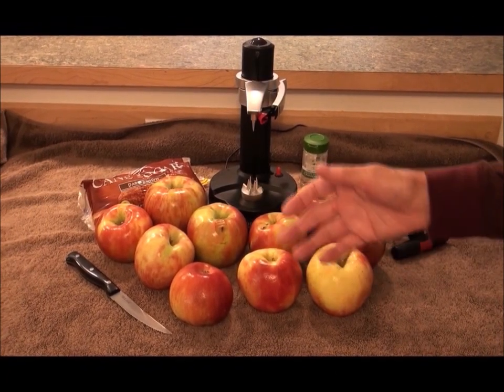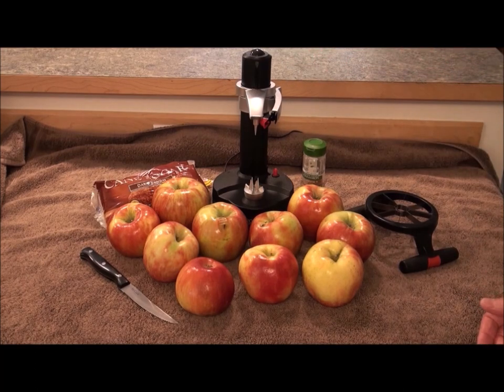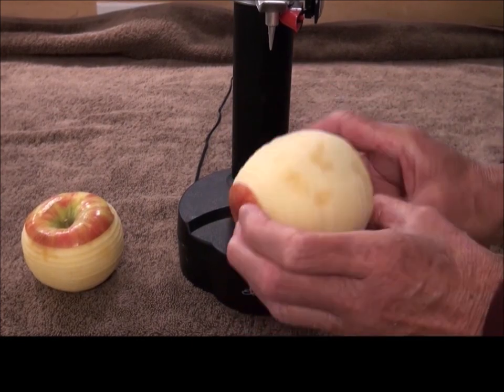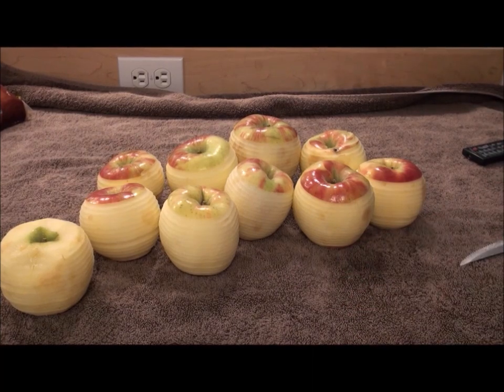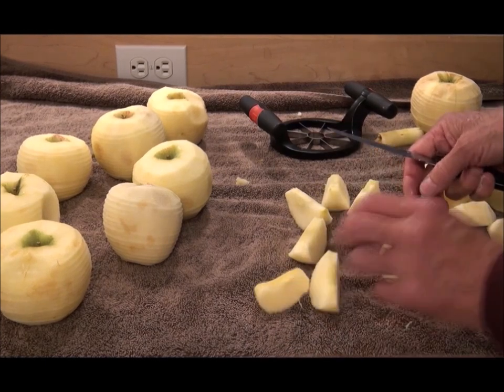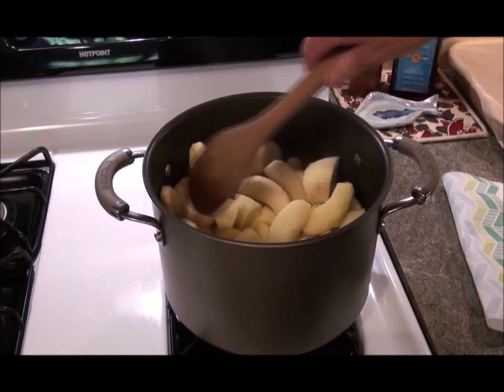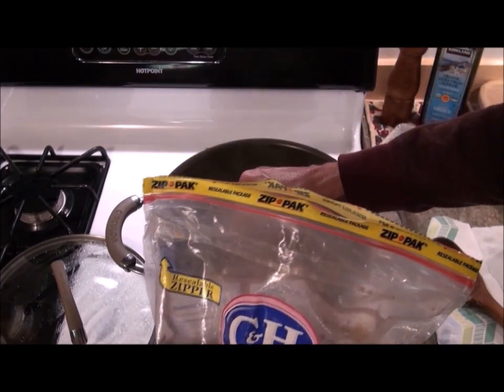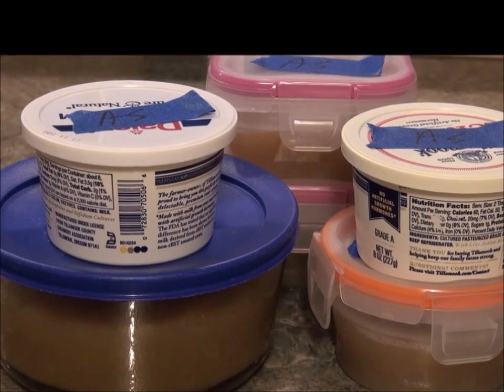Apple-Ectomy or "Making Great Tasting Apple Sauce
If you want to make easy and great tasting apple sauce, come along and I'll show you how. In just a few steps, you will find that the home-made apple sauce is WAY better than the store-bought stuff! And of course, you'll have a bit of fun along the way.